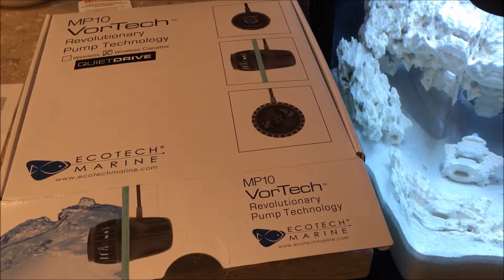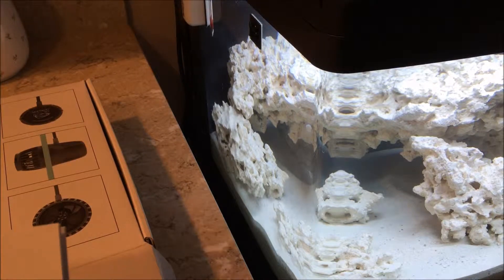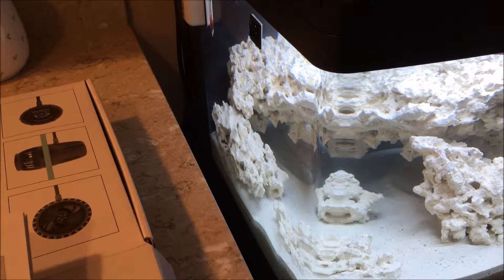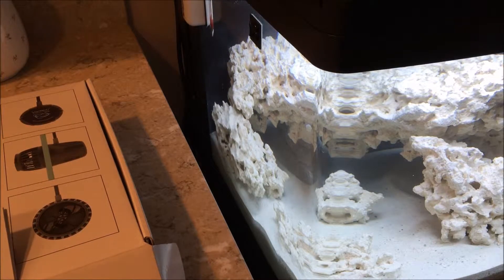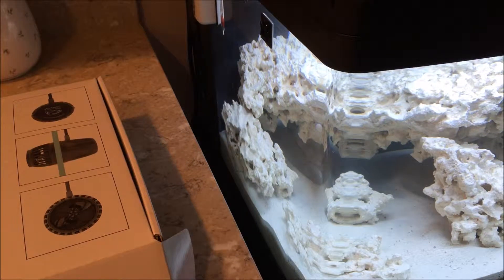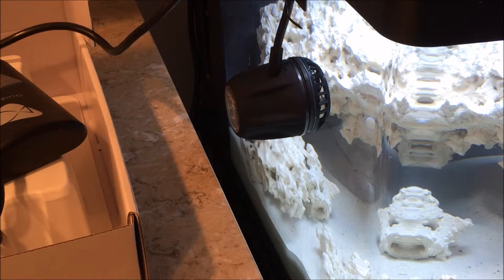8 29 Gallon Biocube Mp10 with Quietdrive Driver Overview and Installation